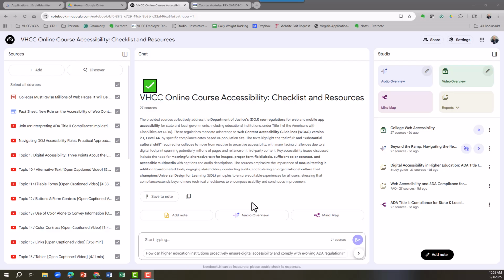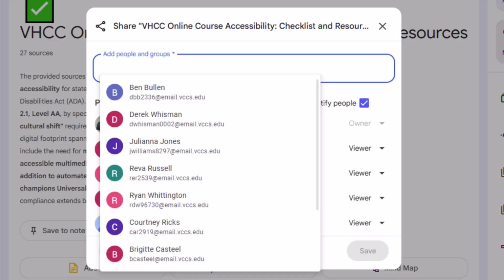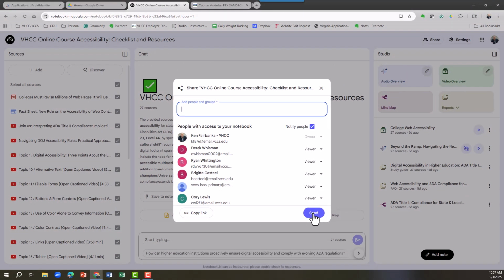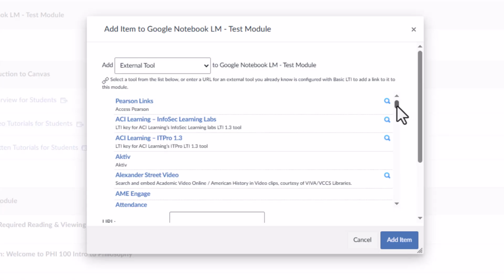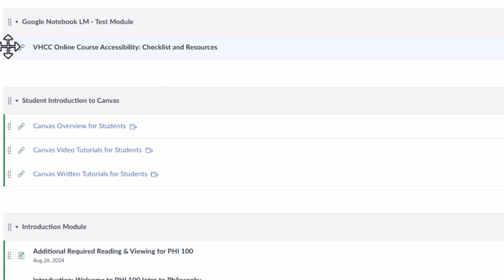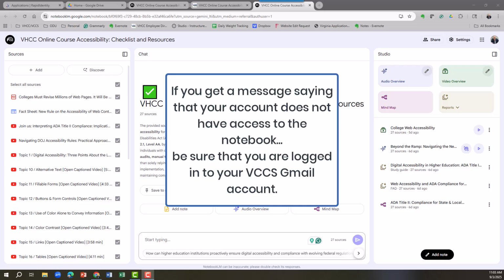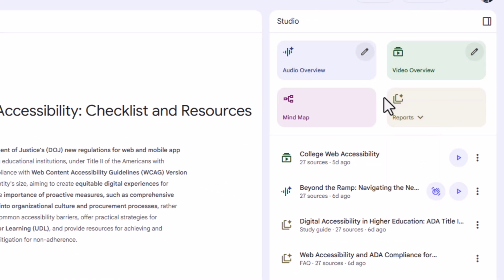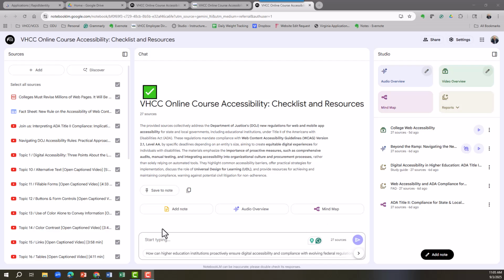AI: Google Notebook LM - Part 3: Sharing